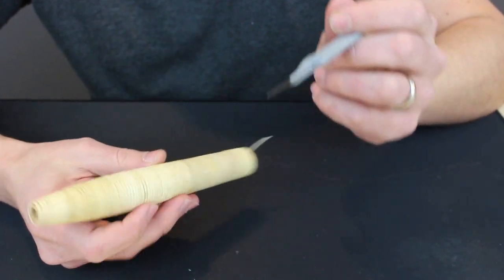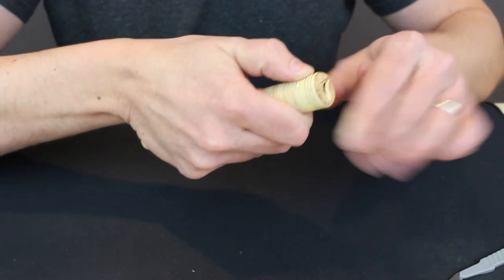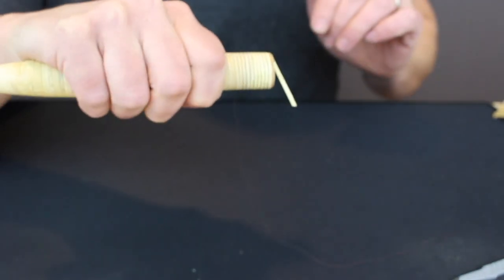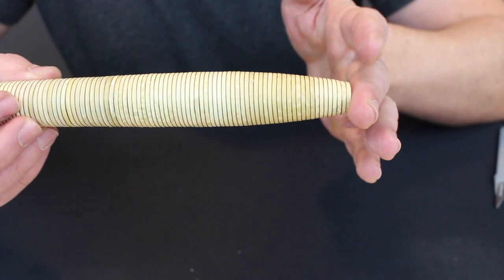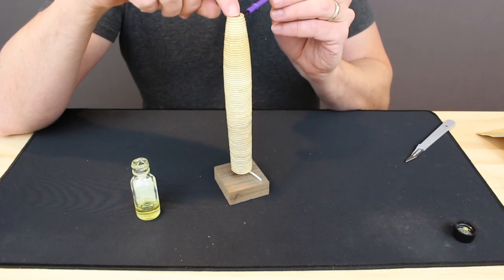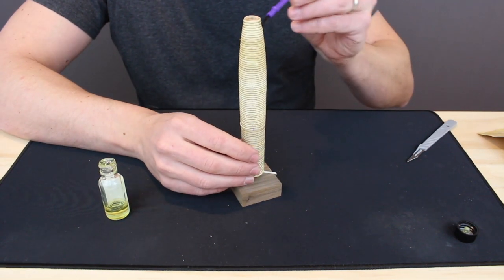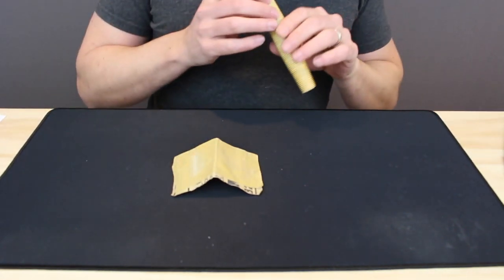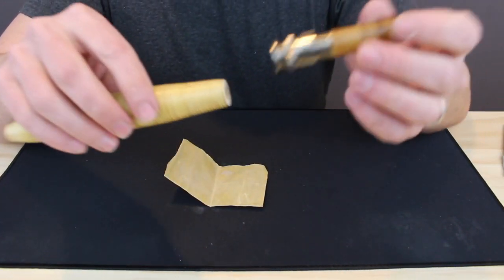How to make a rattan grip for a fly rod (part 2)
how to make a rattan grip for a fly rod